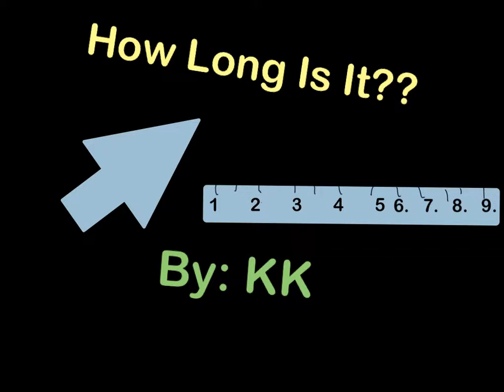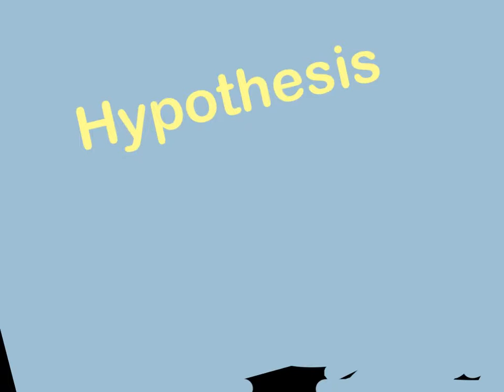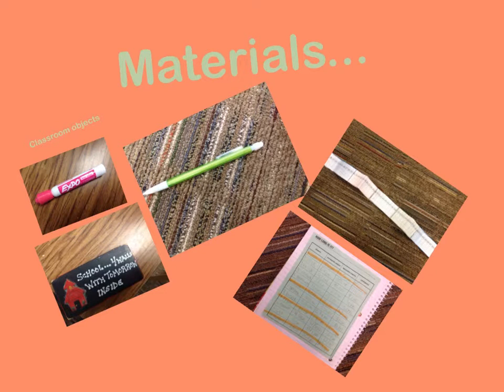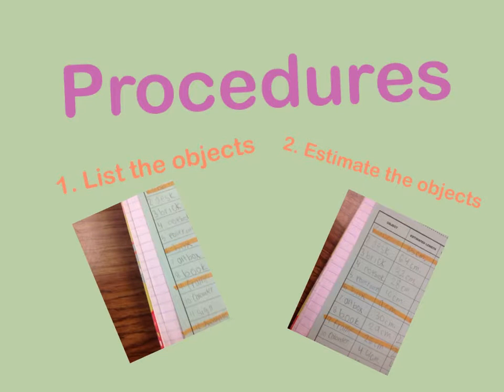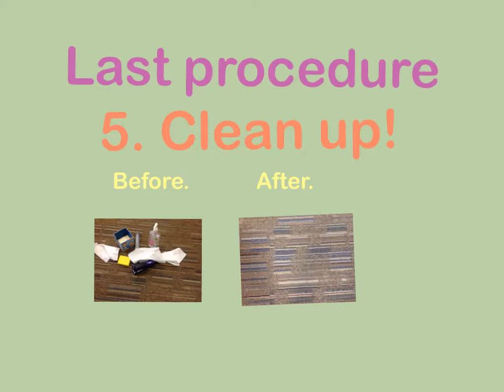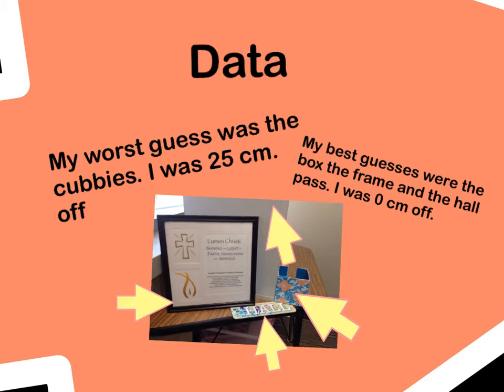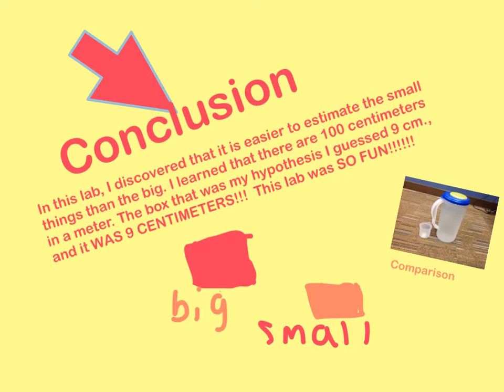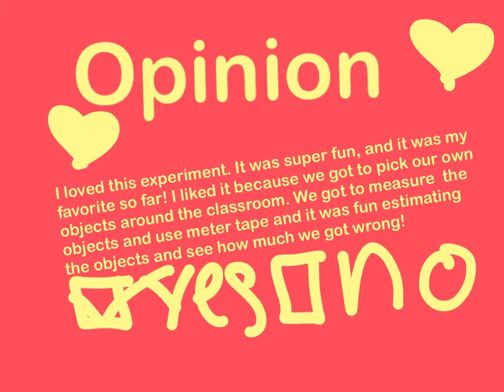measurement assessment- KK